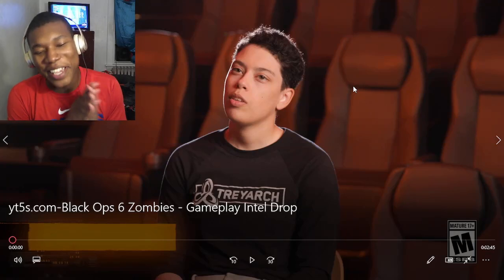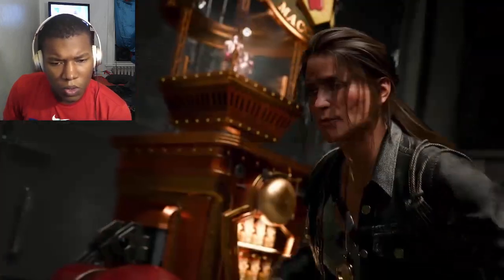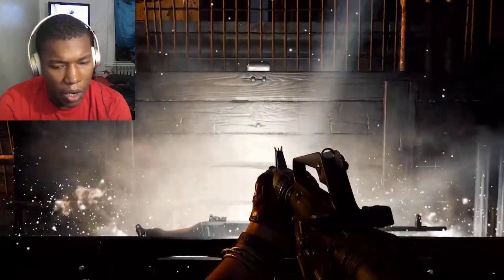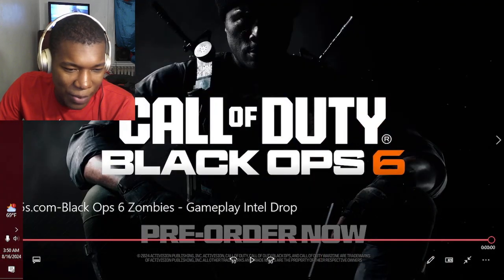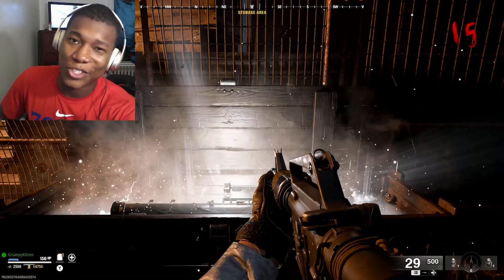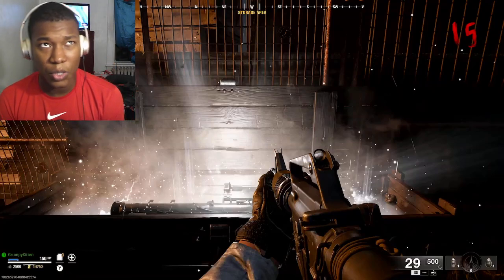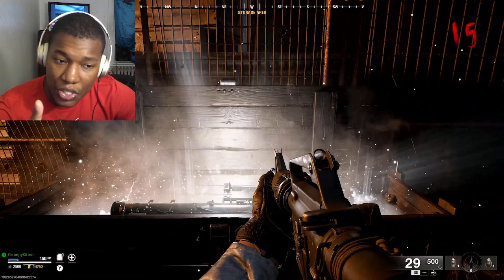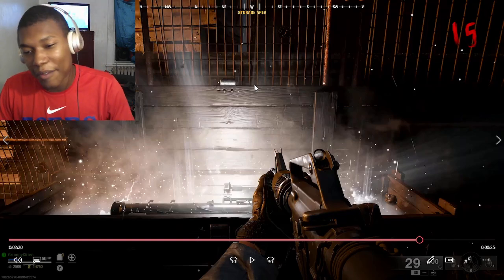Black Ops 6 Zombies - Gameplay Intel Drop REACTION